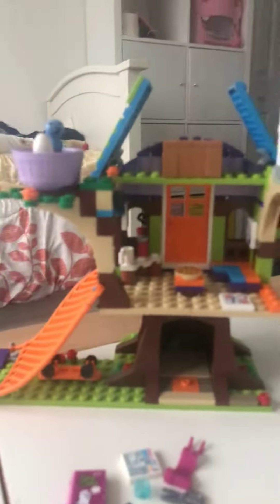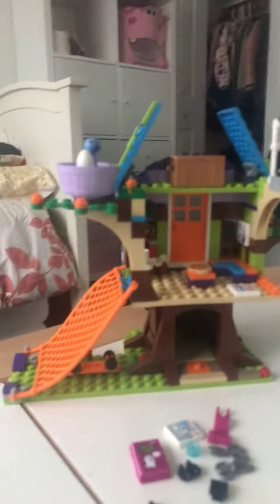It is finally done to Lego houses